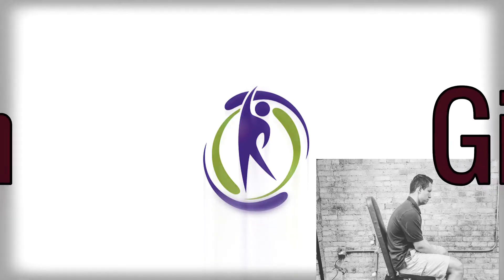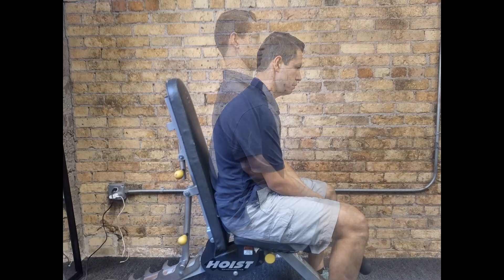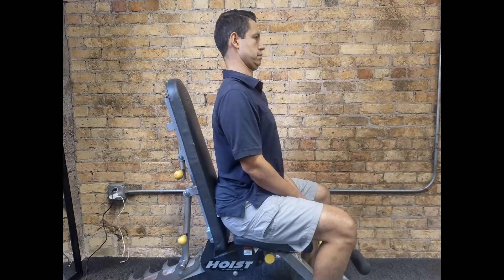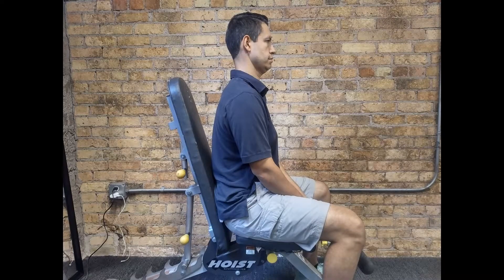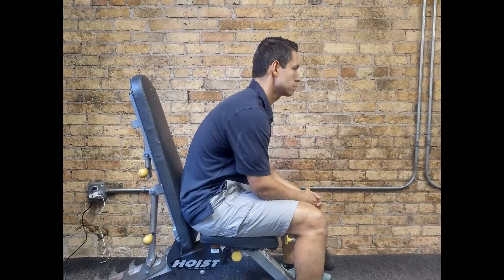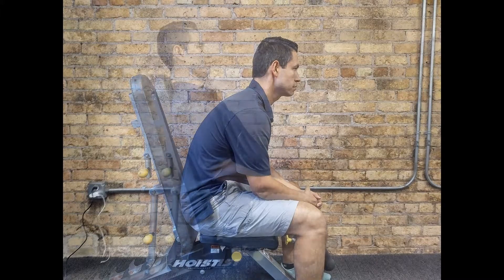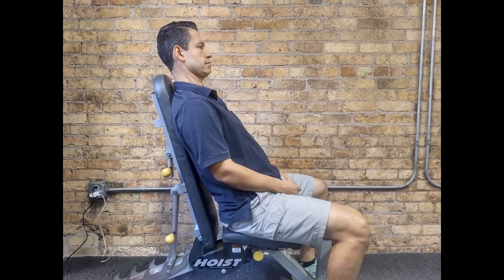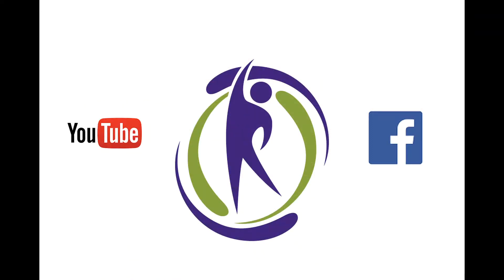Cervical Spine Alignment Assessment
Topics covered include:
•Cervical spine static alignment assessment
•Cervical extension
•Cervical flexxion
•Cervical Neutrality
•Cervical extension stress
•Cervical flexion stress